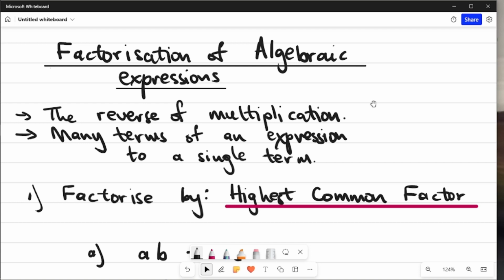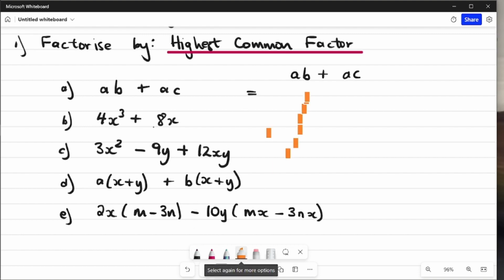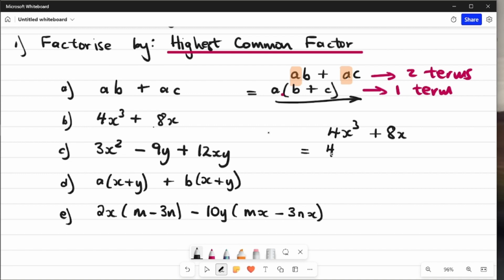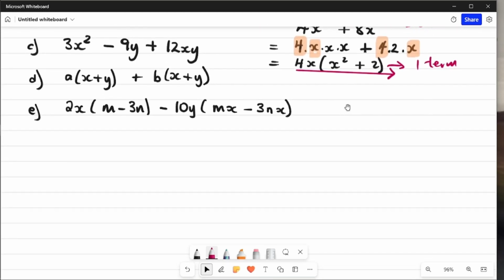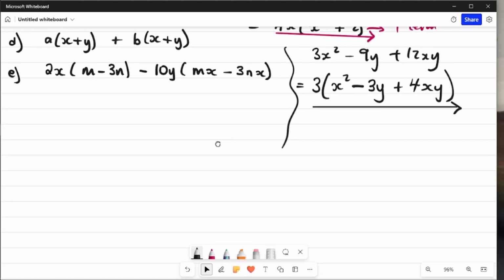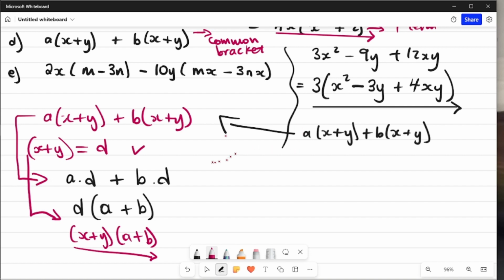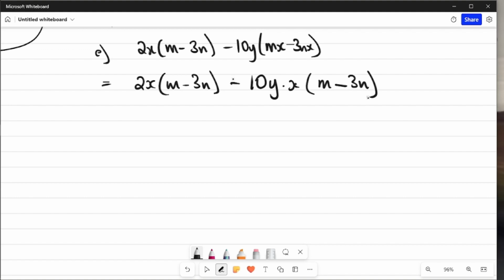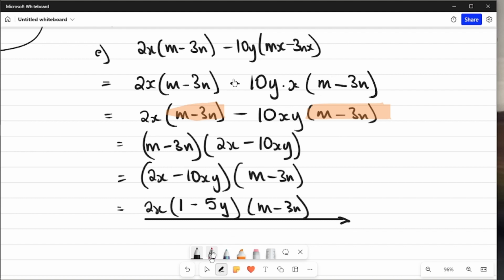Highest Common Factor | Common Bracket Factorisation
Dive into the essentials of Factorization with our Grade 10 Mathematics video, simplifying complex concepts for a clearer understanding. 🔍🧮